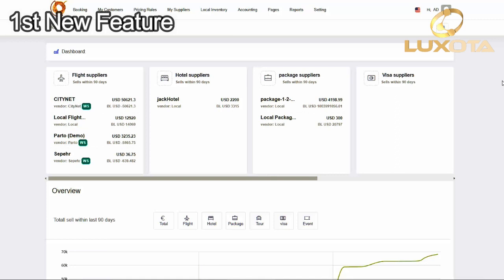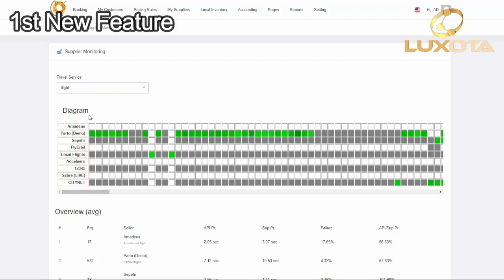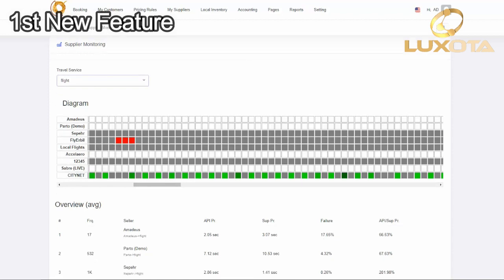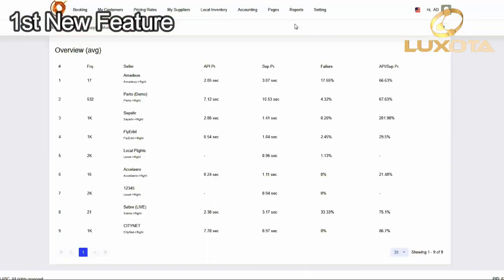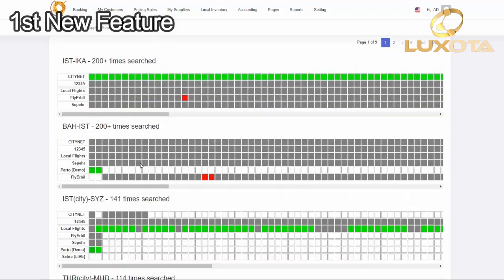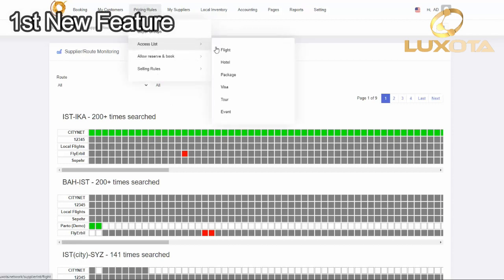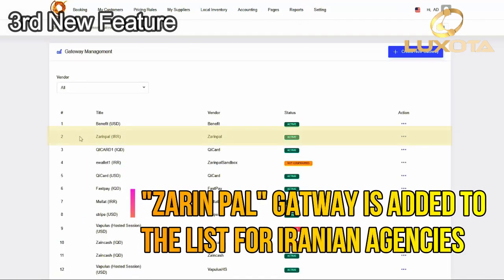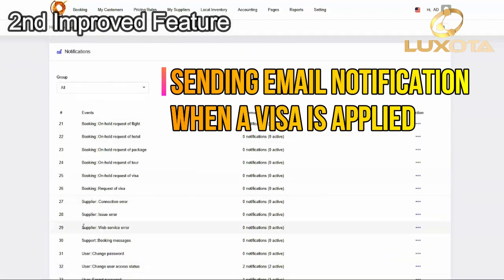Release 3.48 Luxota - The exclusive solution for travel agencies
This release includes 3 new features, 2 improved features and 2 bug fixes.